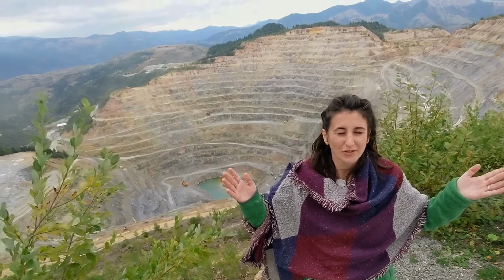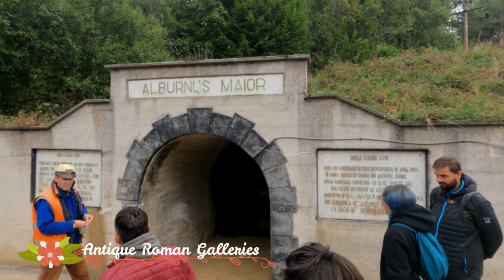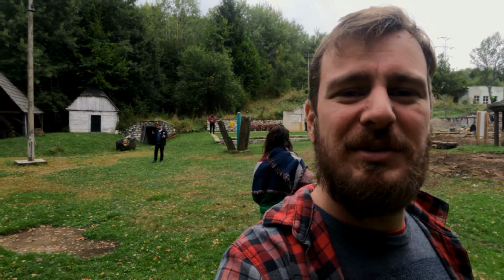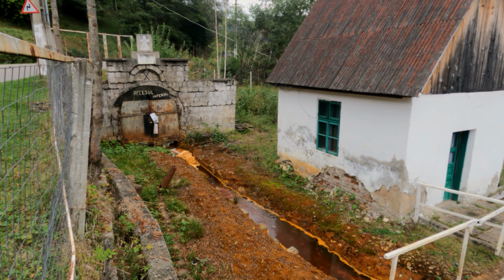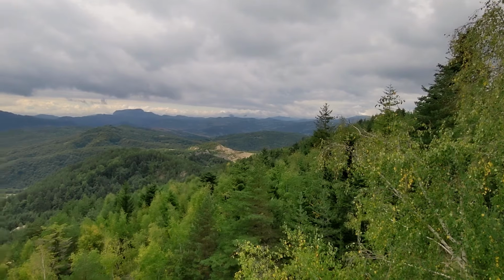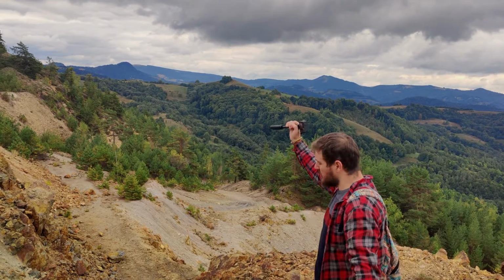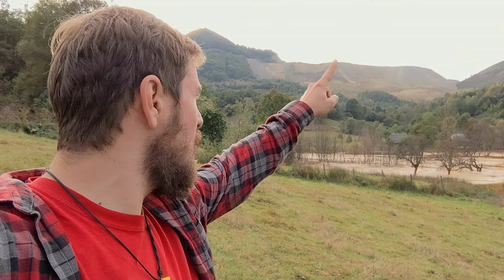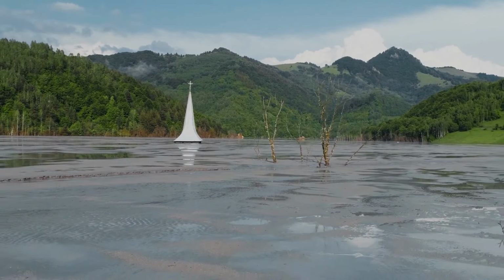Man vs Gold in Romania 🇷🇴 Rosia Montana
We caught a live explosion on camera while filming our new vlog. Rosia Montana is the newest UNESCO World Heritage site in Romania, having an ancient tradition in gold mining. We went inside the Roman galleries where gold was extracted from for more than 2000 years. Then we visited Geamana flooded village, a toxic basin where the residue from mining has flooded an entire village. Now only the church roof can be seen.

Rosia Montana is a huge environmental issue in Romania and it best represents the Man vs. Gold war that has been going on for more than two decades in Romania.
This story has a happy end for the environment, but it is still a gray feel for the few people remaining in the village, sitting on hundreds of tons of gold.

Thank you Quickmobile for supporting us getting the gear we shot the video with!